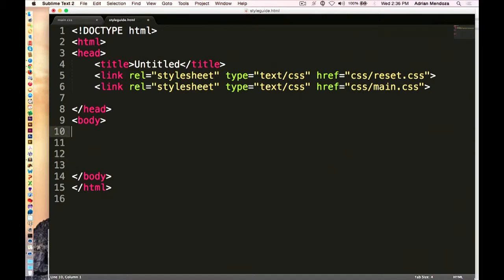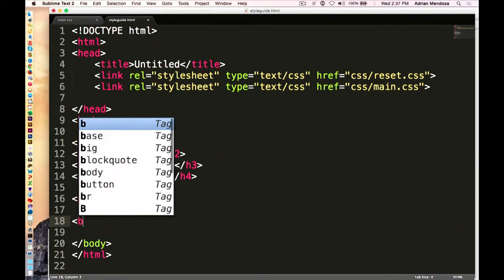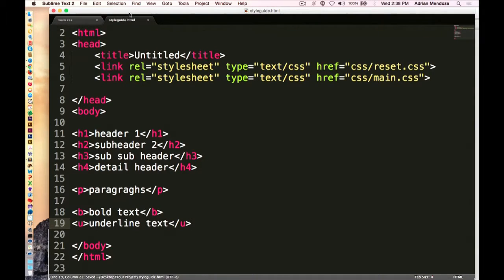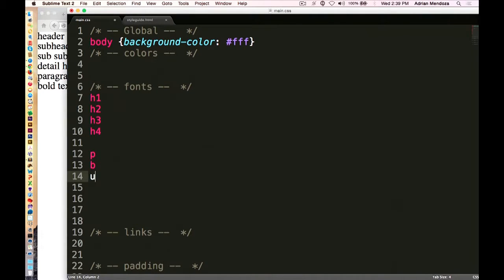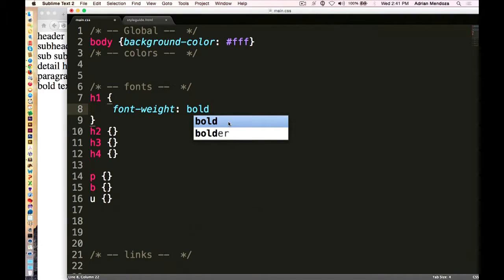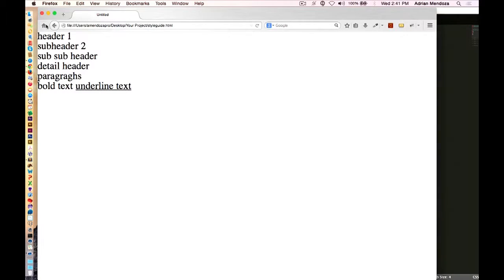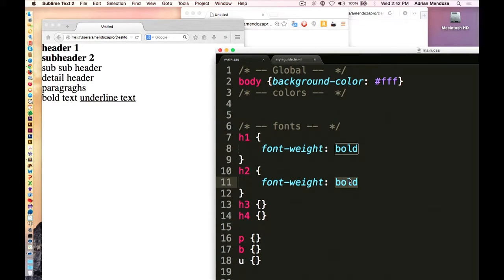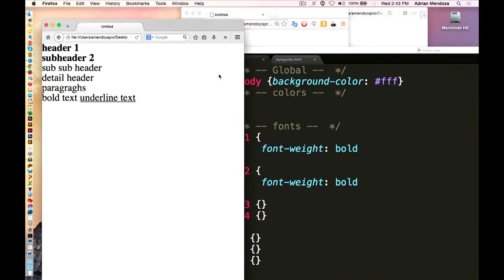021 font styles using font weight